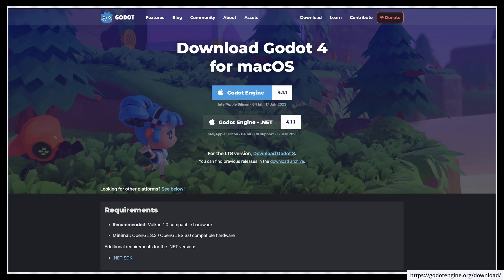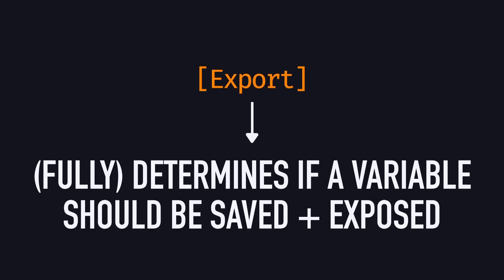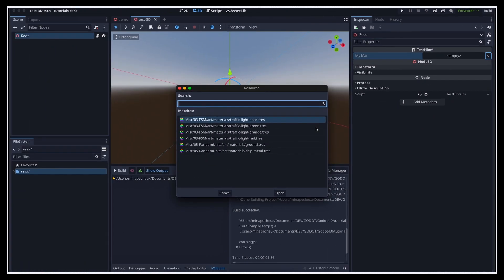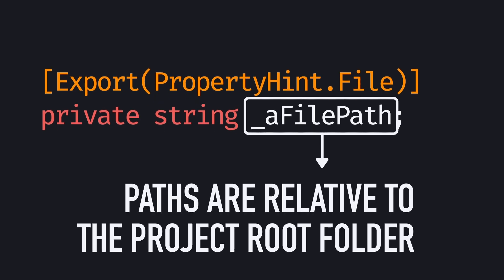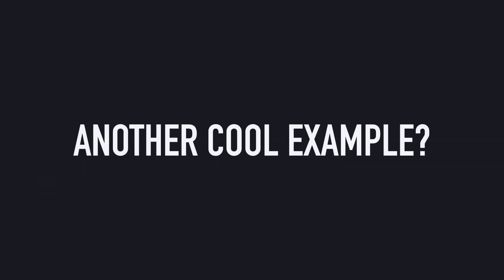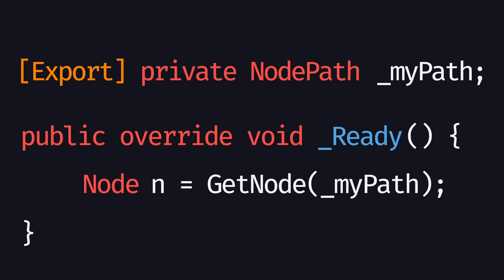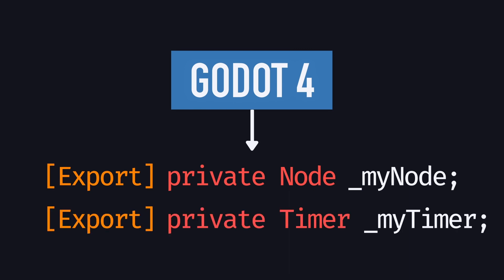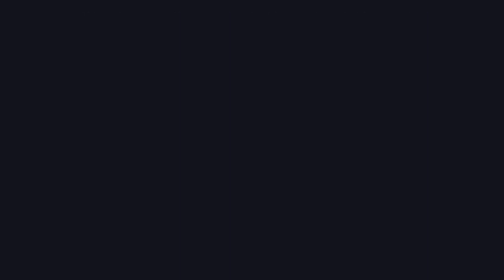The power of Godot C# export hints [Godot 4/C# 🇬🇧 Tutorial]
Let's see how to create better and more robust inspectors for our Godot C# script Inspectors :)

00:00 - Introduction
00:22 - Using the [Export] attribute
02:52 - Boosting your inspectors?
05:47 - Exporting nodes directly!
06:52 - Grouping & sorting your exports
08:08 - Conclusion